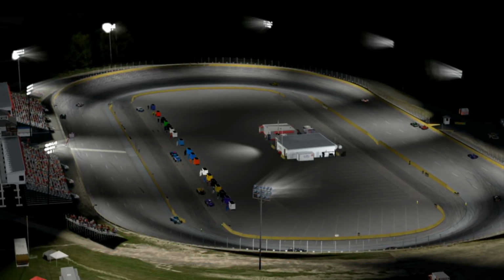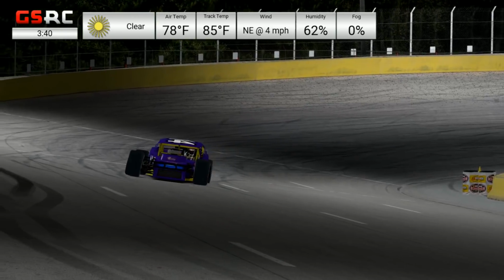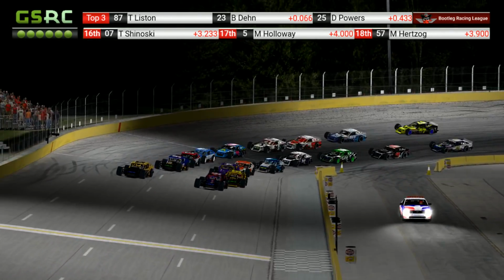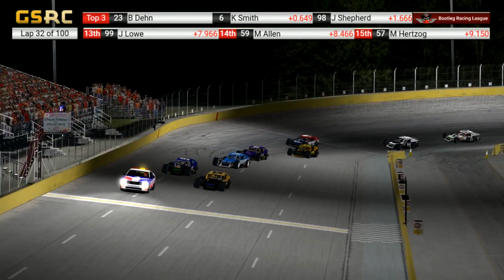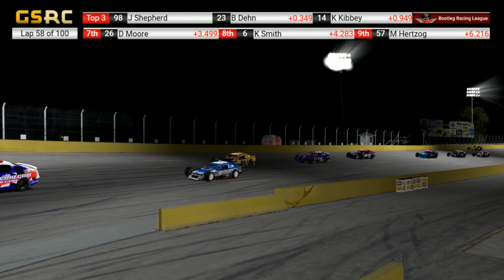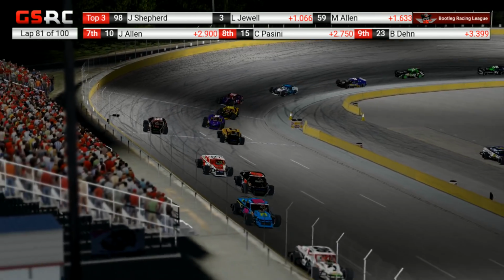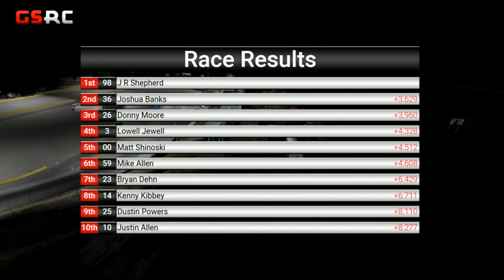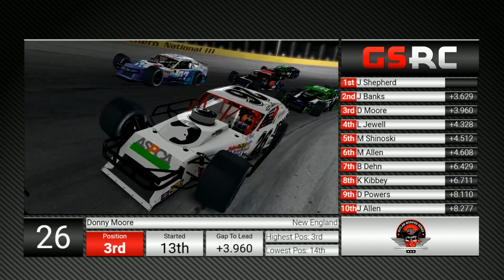iRacing : Bootleg Outlaw Modified Series - 2018 S4 - RD 6 - Southern National Motorsports Park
- - Bootleg Racing League - -

BRL has hosted over 750 short track races featuring everything from Mini Stocks to the Tour Modifieds. Over 150 of our Outlaw Modified Series races have been broadcast LIVE on YouTube by OCTV, LSRTV, and GSRC.